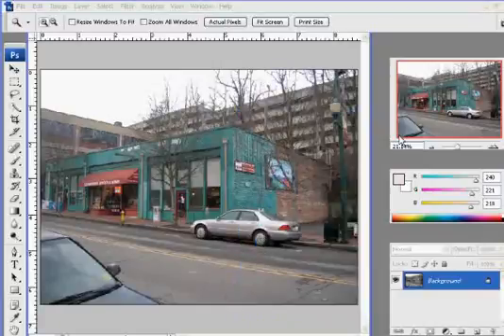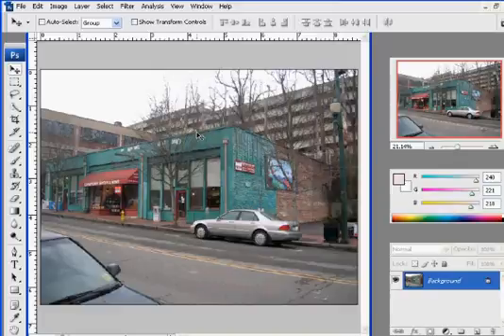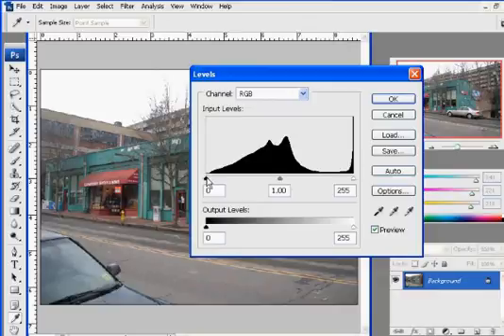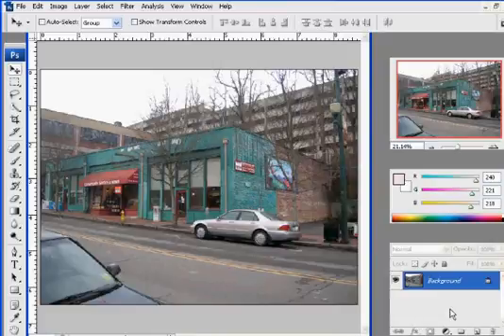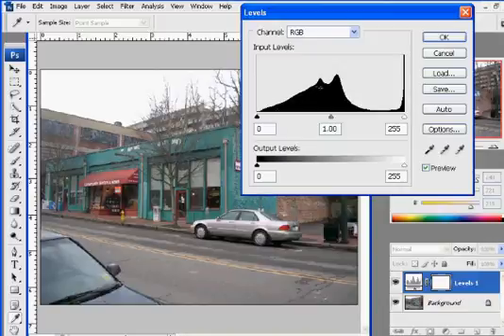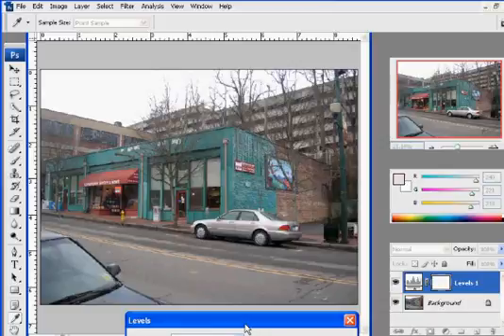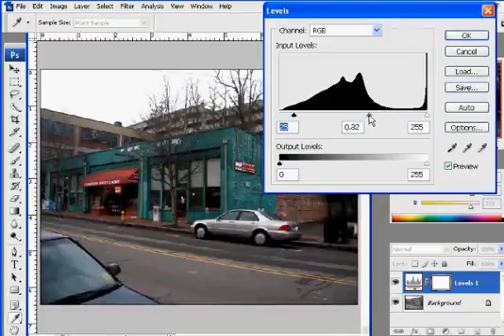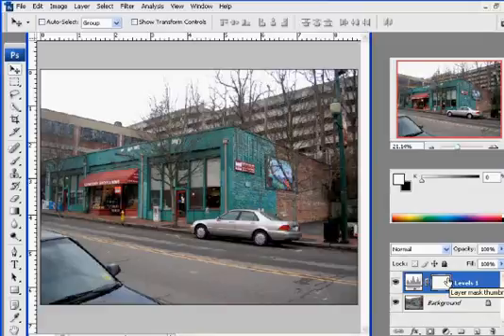photoshop levels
A brief tutorial on working with levels adjustment layers in Photoshop CS3